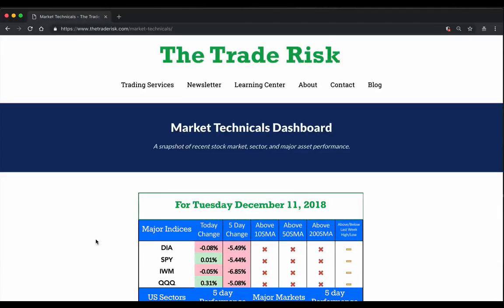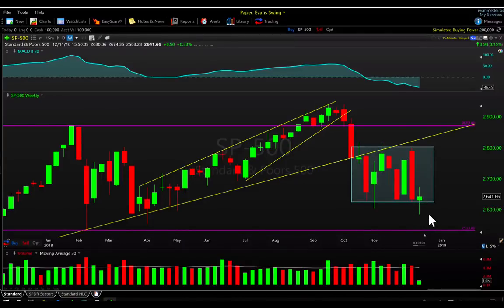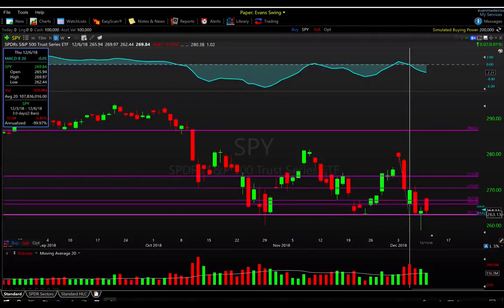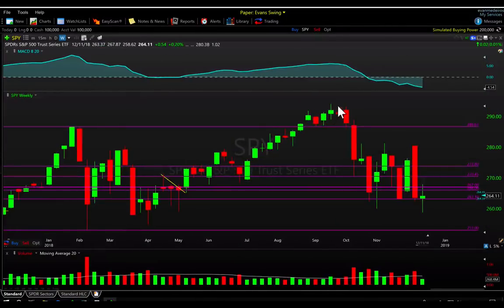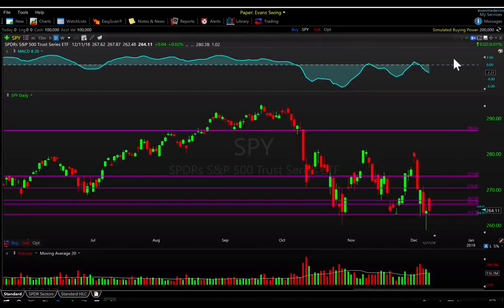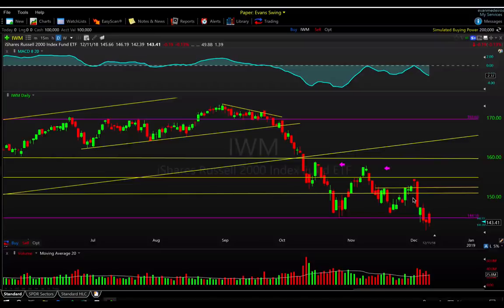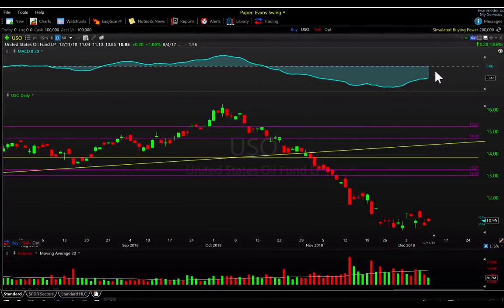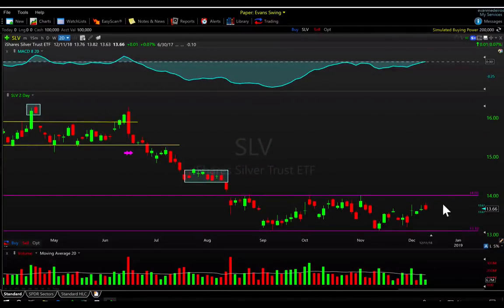Stock Market Price Action Recap 12-11-18 SPY IWM QQQ TLT USO UNG GLD SLV